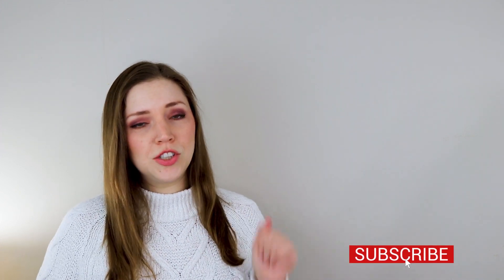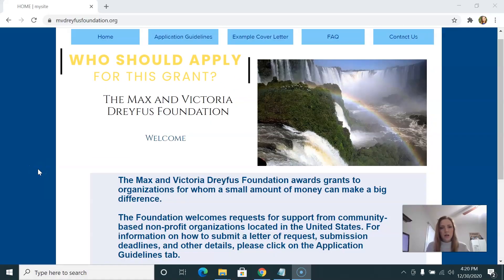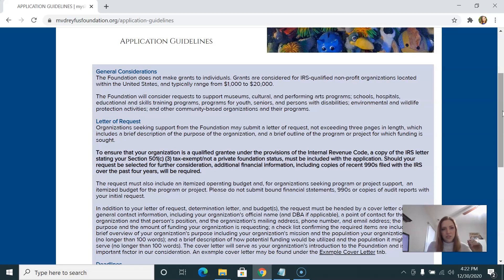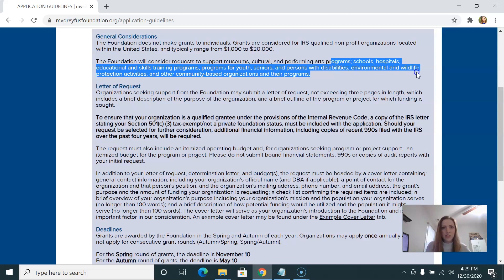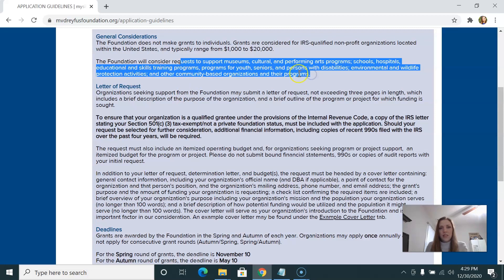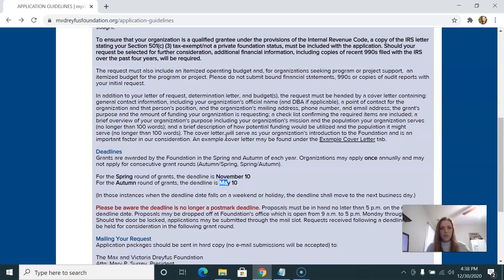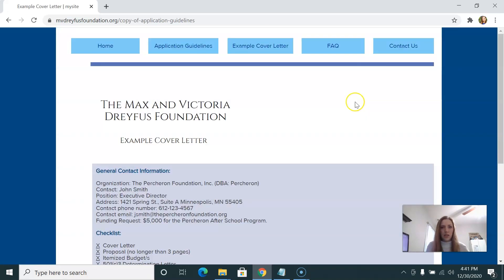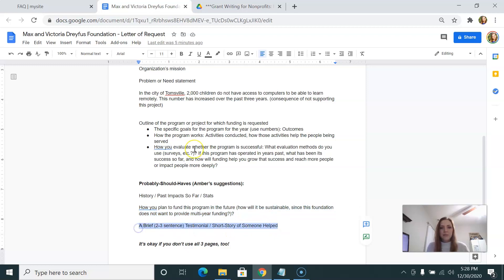Grant Writing for Nonprofits: REAL Application Walk-Through (Dreyfus Foundation)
Grant writing for a nonprofit organization? In this video I show how I’d approach a real grant application for a nonprofit.

Whether you’re starting a nonprofit organization or fundraising for an existing nonprofit, grants are one of many options for funding or expanding special project or program. Still, writing grants can be tough and confusing! I’ve written over 100 grants throughout my nonprofit work - won some and lost some, and learned a lot about how to write grants along the way.

In this video I show how I’d approach writing a grant proposal for the Max & Victoria Dreyfus Foundation.

I hope this helps as you undertake nonprofit fundraising!

ALSO: My Nonprofit Founder to Full-Time Academy -- with online trainings to guide you through the steps to start a nonprofit (in the USA) and more -- is now LIVE!

// CHAPTERS

00:00 Introduction
03:45 Screenshare: Grant Walk-Through
29:38 Wrap Up

Hi! I’m Amber, a nonprofit founder, Executive Director, and public speaker on social impact, changemaking, nonprofits, leadership, and more. Want me to come speak at your business, college, school, or event or interested in consulting for your nonprofit? Reach out

// JOIN MY ONLINE TRAINING

LAUNCHING 2021! I've heard from SO many amazing people who want to make an impact in their communities by starting a nonprofit AND find a way to do it Full Time! I'll be launching the Founder to Full-Time Academy soon, which will include online training, materials, and support for folks starting up.